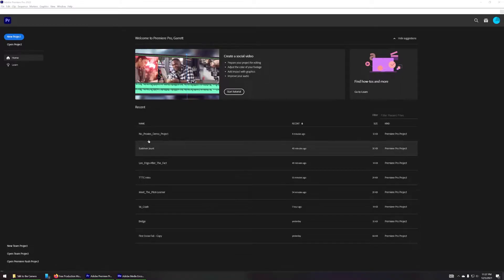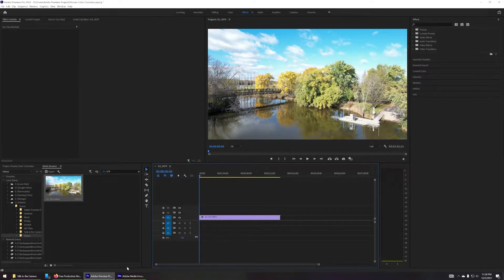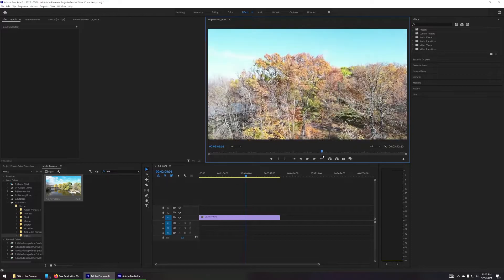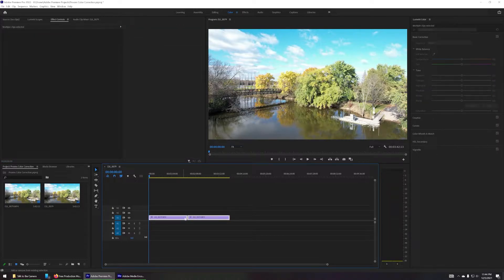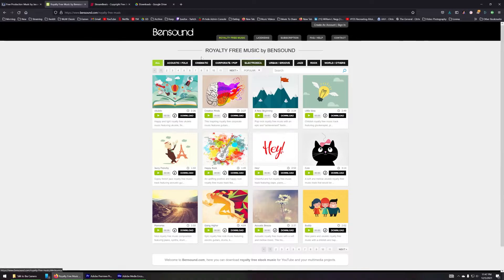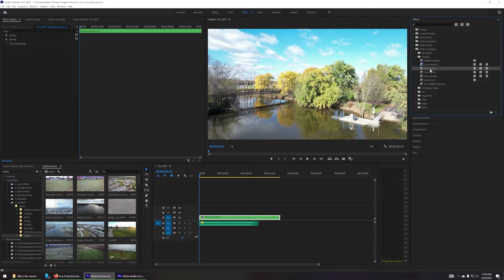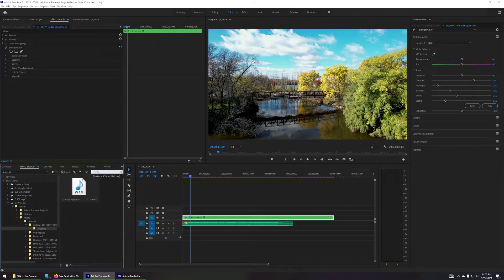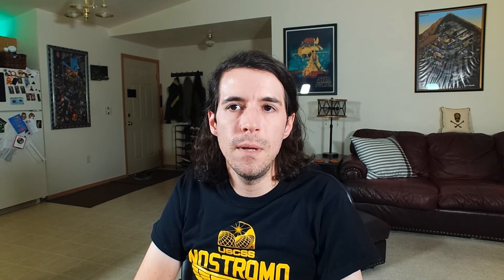Adobe Premiere Tutorial - Proxies, Color Correction, Basic Audio Tracks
I had a few questions from the community on how to accomplish a few tasks in Adobe Premiere.  As the theme of my channel is "I'm learning, learn with me!", there are probably a lot of ways to accomplish these tasks but these steps worked for what I needed!  So follow along, and leave any comments if you have questions or suggestions on what else you'd like to see going forward!